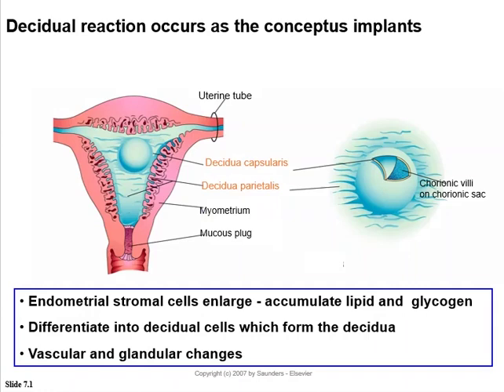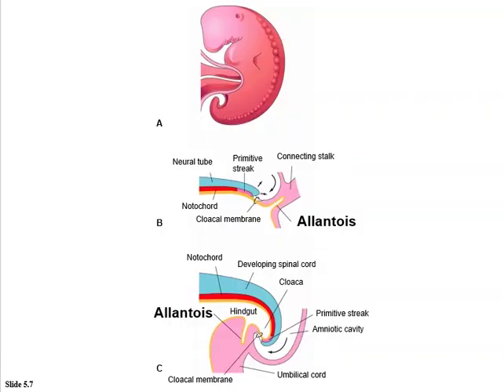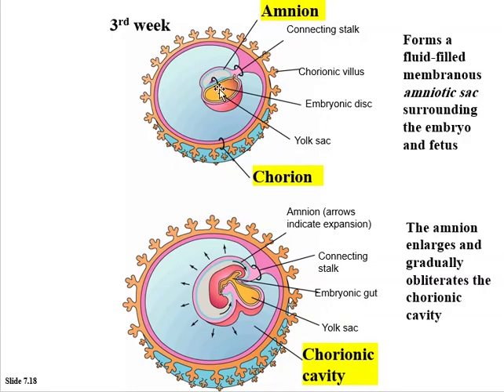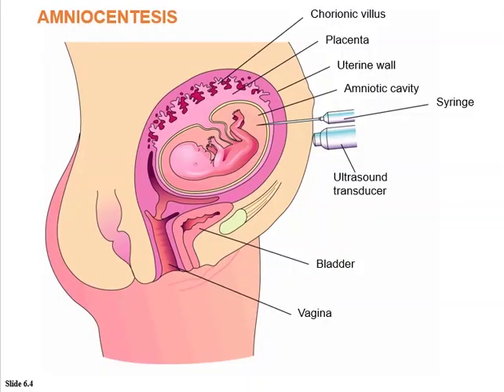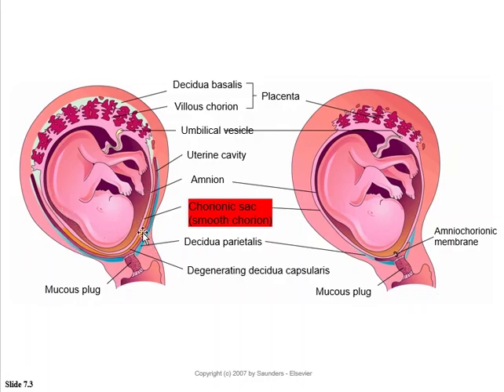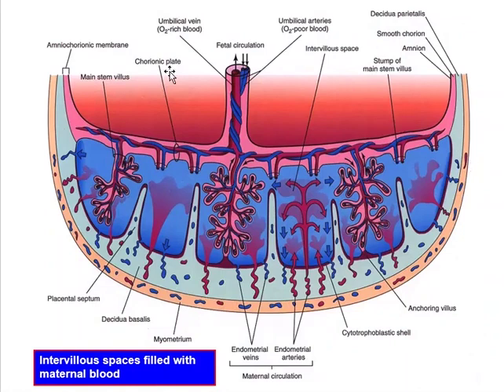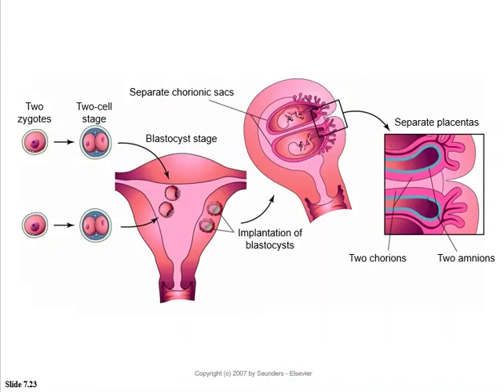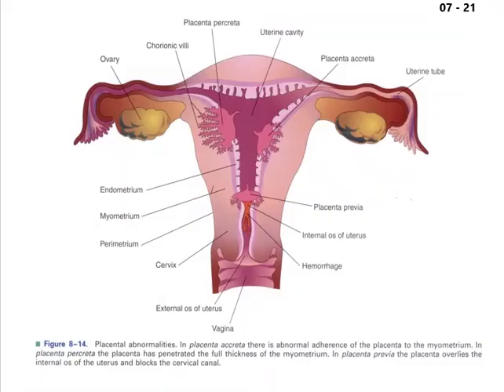Placenta and Fetal Membranes 1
Bilaminar Germ Disc - Placenta and Fetal Membranes 1